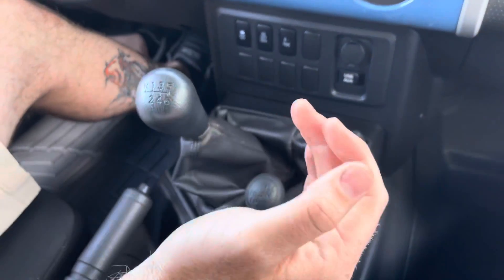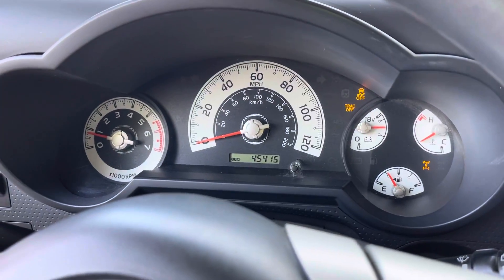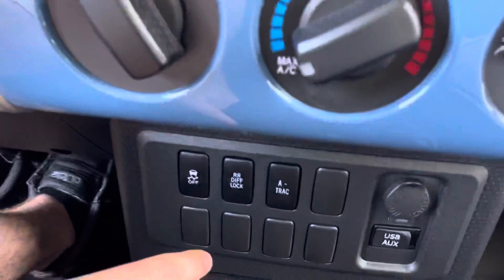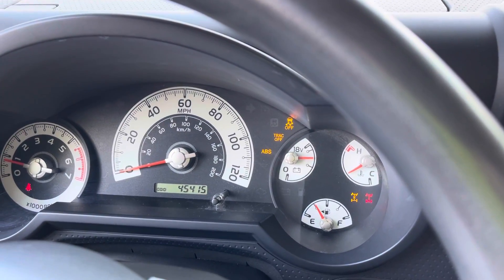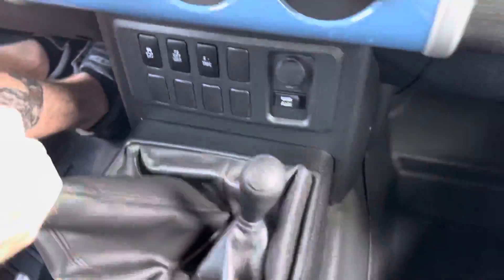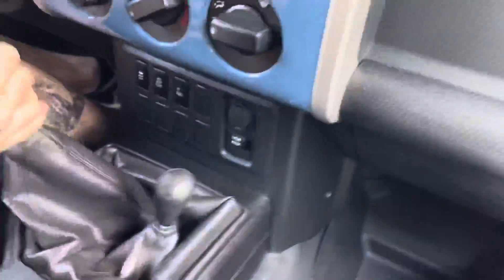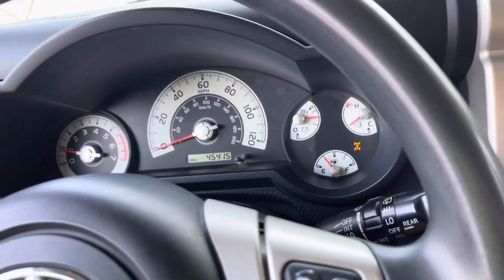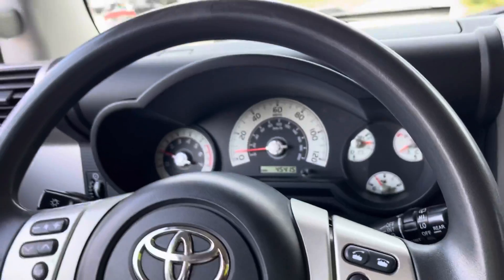2012 Toyota FJ Cruiser * SHOWING 4WD